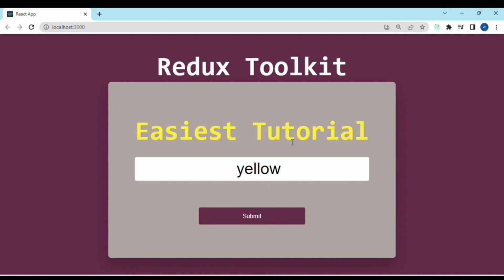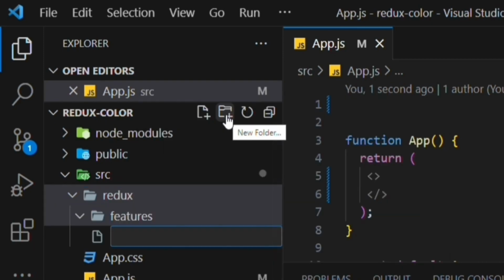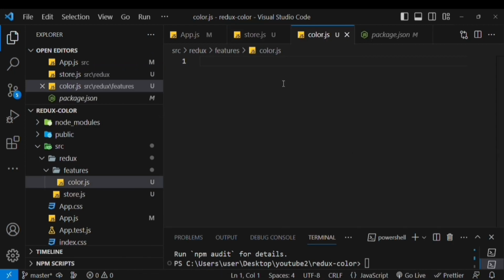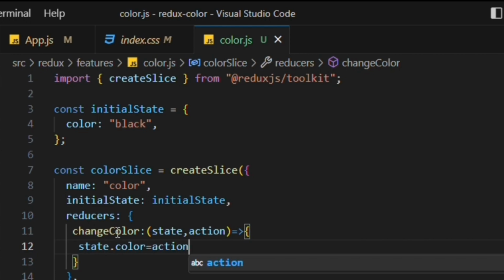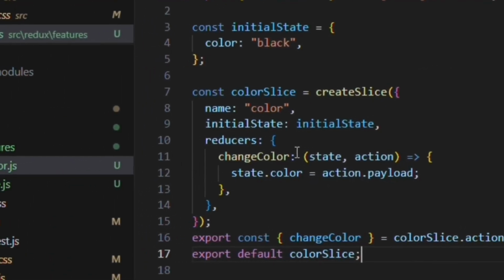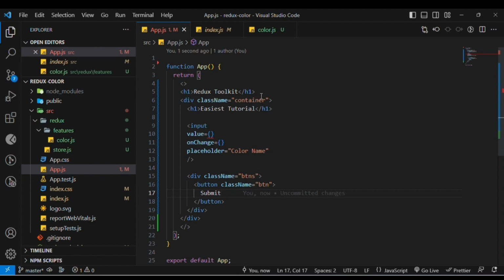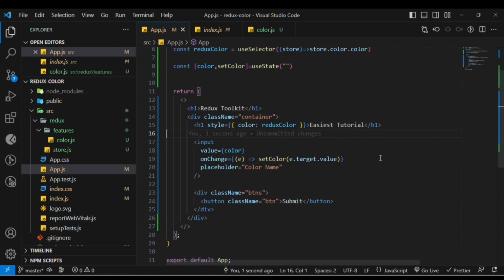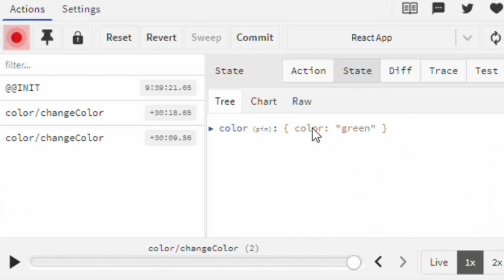Understanding Action.payload in Redux Toolkit | Pass data to redux from Component | Abhilash WebDev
In redux toolkit we can set data in our global state using action.payload
in this tutorial we'll understand this same thing and make a small text color change using input box and button example
I hope you'll like this tutorial
please let me know if you get struck at some point